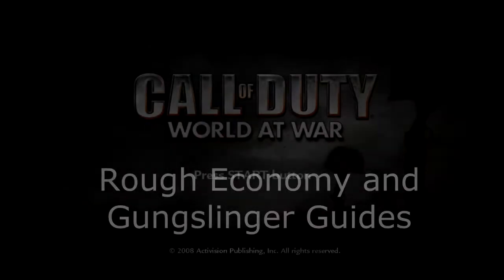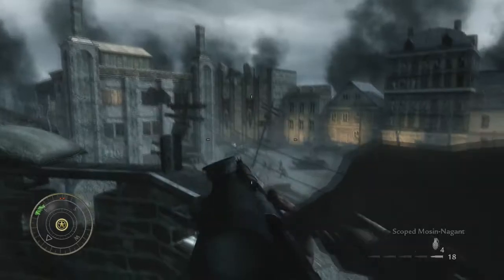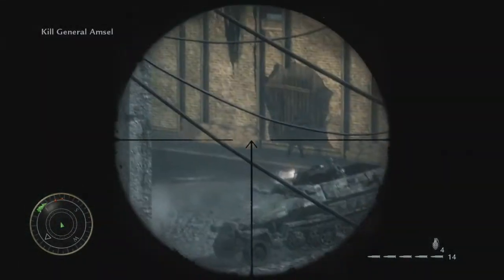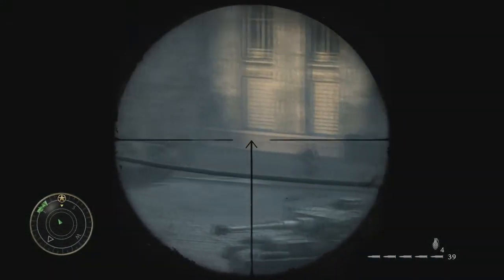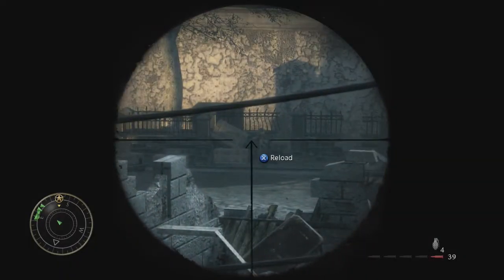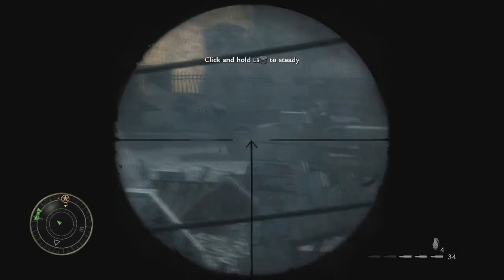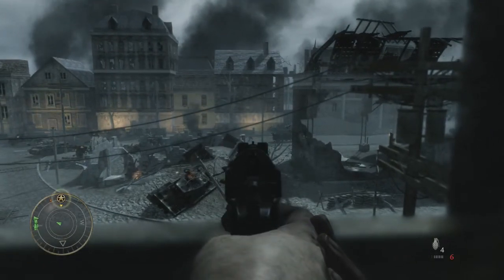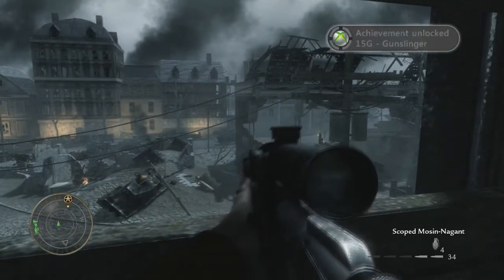Call of Duty WaW - Rough Economy & Gunslinger Guides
A simple, quick walkthrough to get the "Rough Economy" & "Gunslinger" achievements in Call of Duty: World at War.